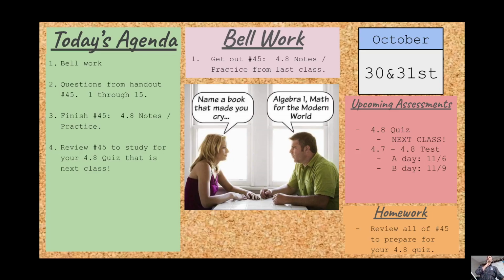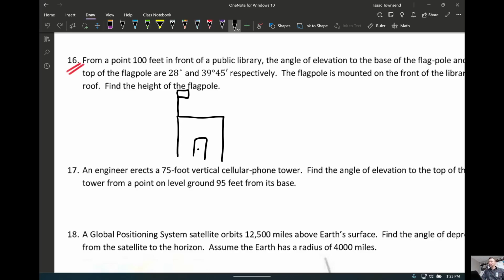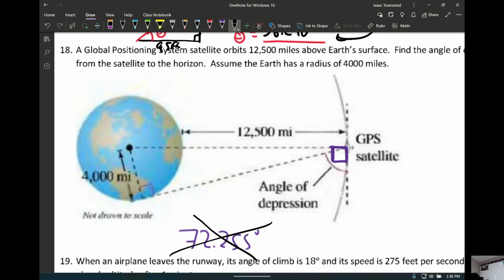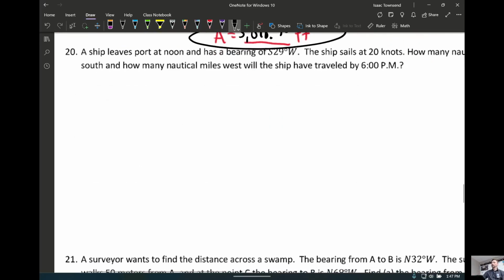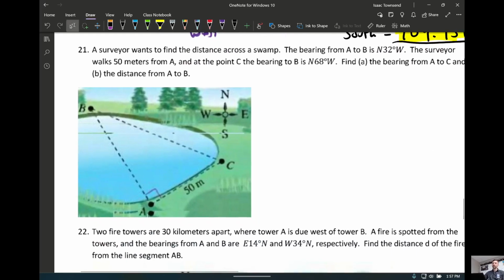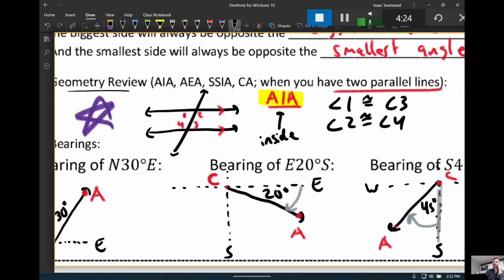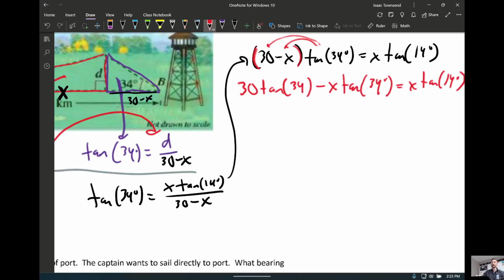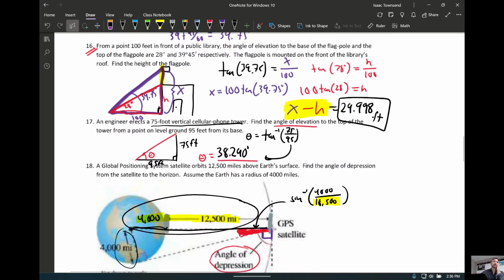10-30-2023 13 PM